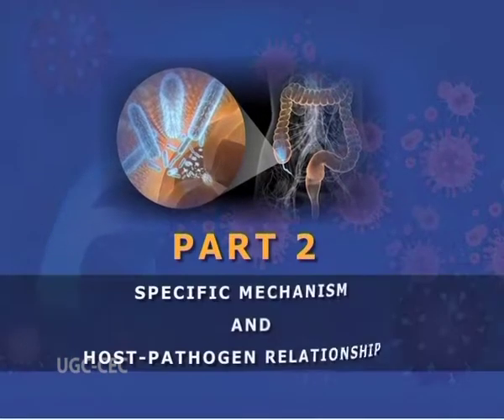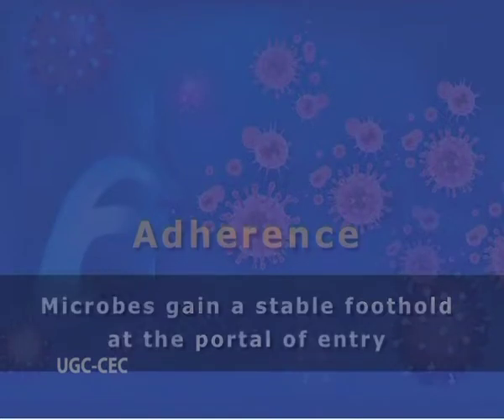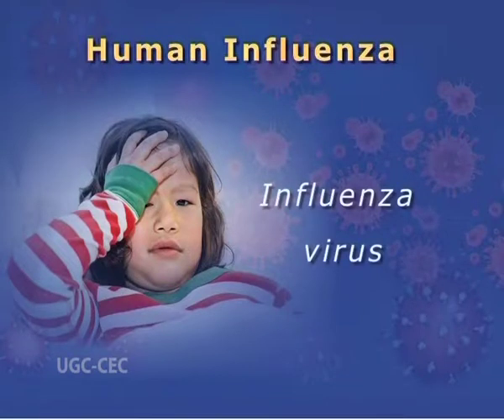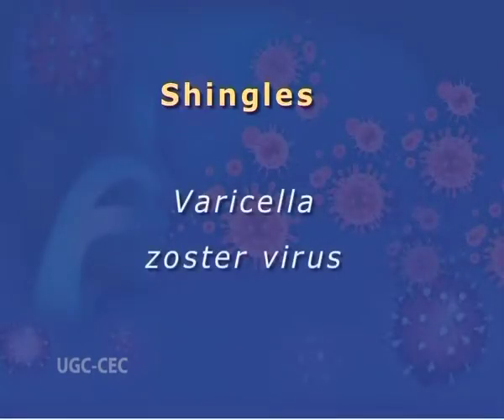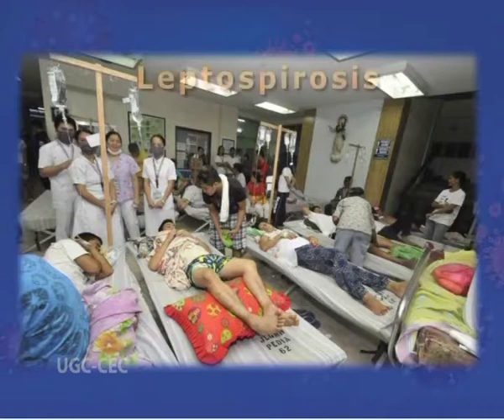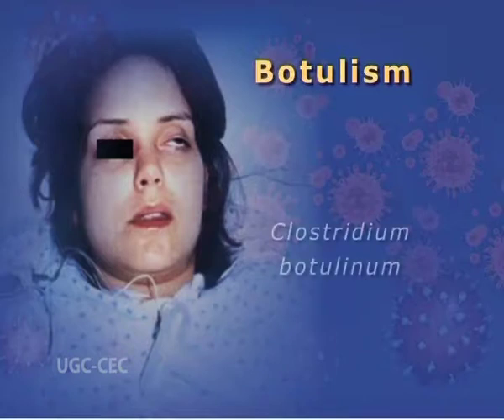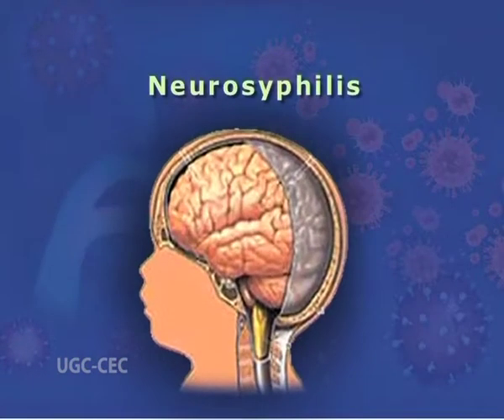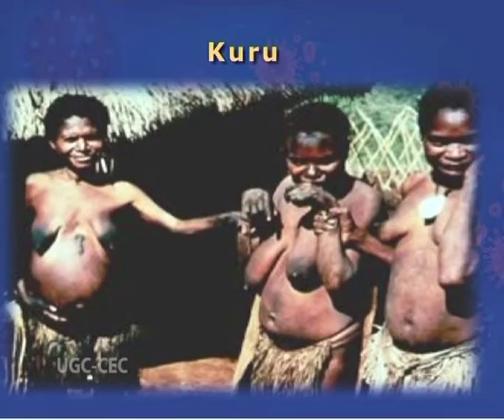Brief introduction to pathogenic microbes (Viruses, Rickettsiae, Spirochaotes & Bacteria)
Subject:-zoology
Course Name:-B.Sc. 3rd year